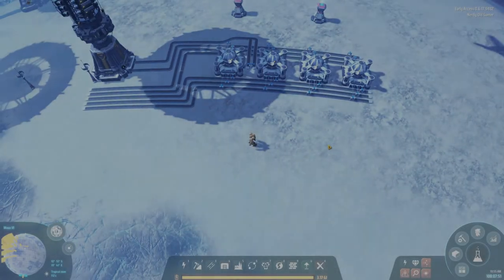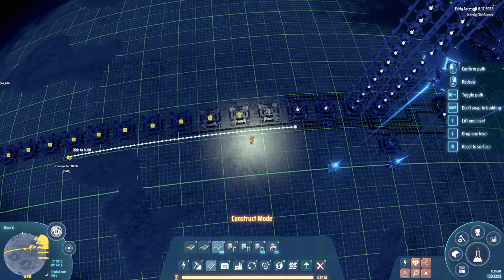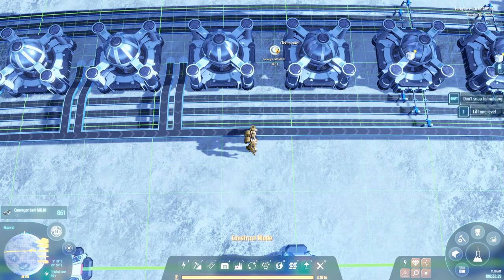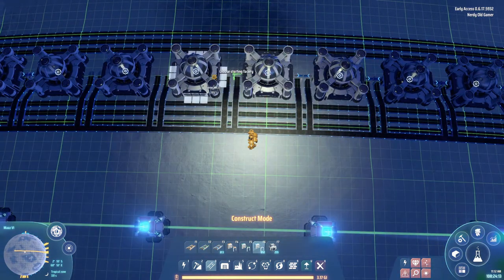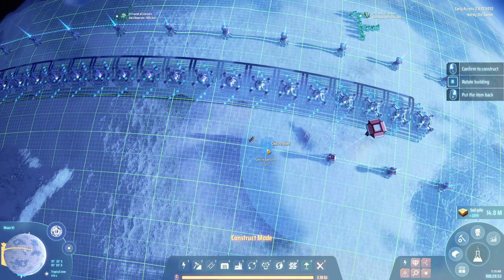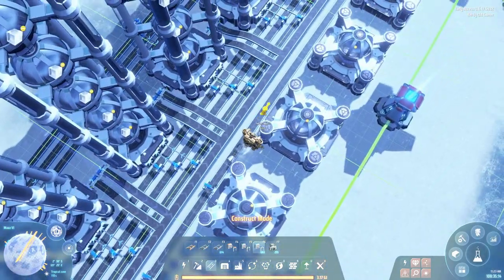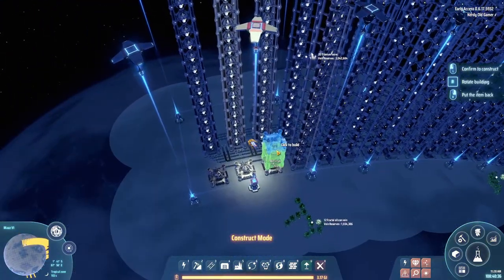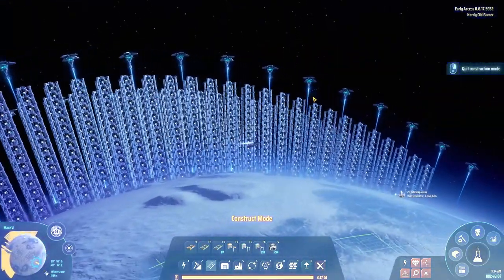Dyson Sphere Program Lets Play Ep58 | Maas VI Ready to Science